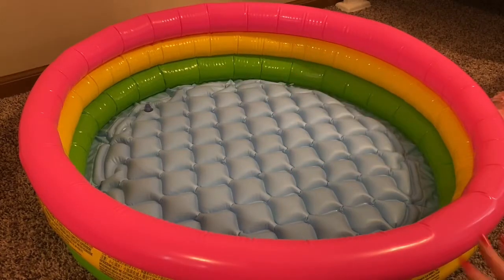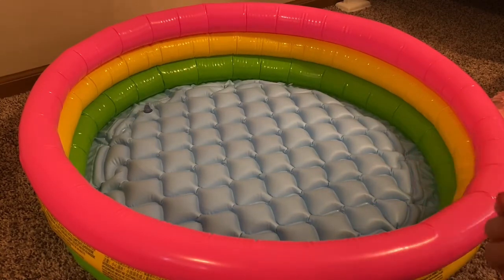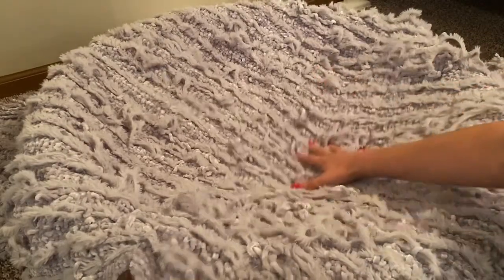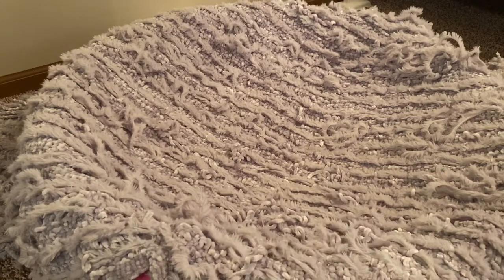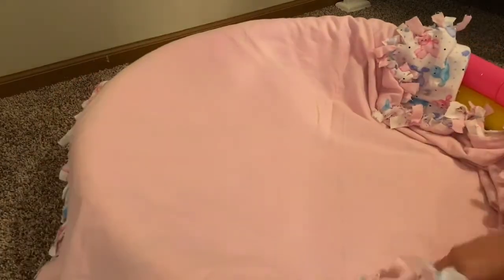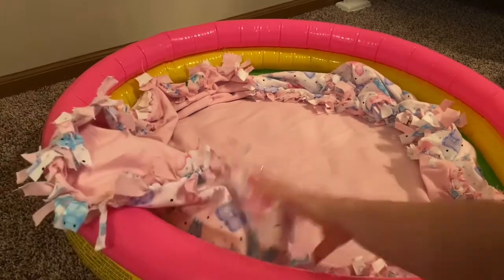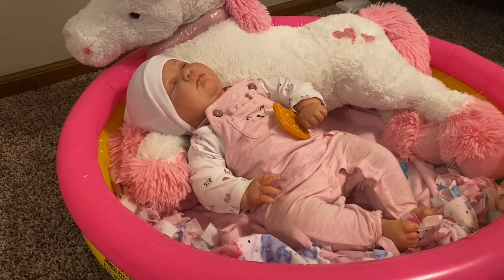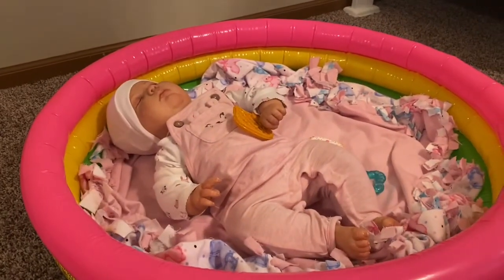AFFORDABLE DIY Reborn Ball pit, Crib, Play yard, etc!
Sorry I wasn't able to go too in depth with the different blankets and ways you can decorate! The majority of our reborn things are packed up and I don't have access to them! Once I get moved I'll be doing a nursery tour and more!

So I paid about $30 for the pool! I just looked on amazon and saw that they have donut, pizza, and watermelon kiddie pools! So check those out because that would be perfect as a little play area or crib for your reborn!